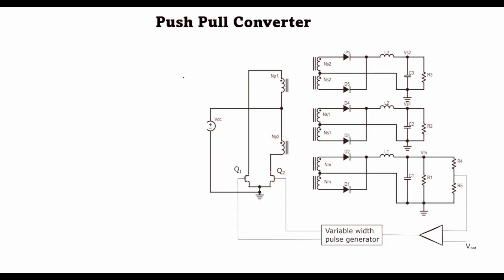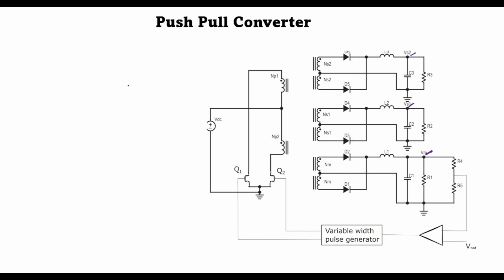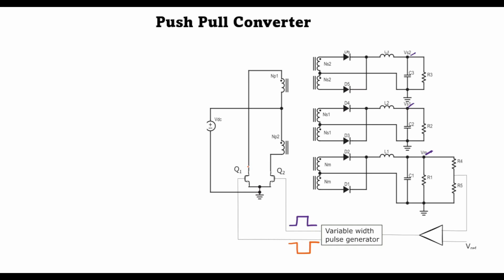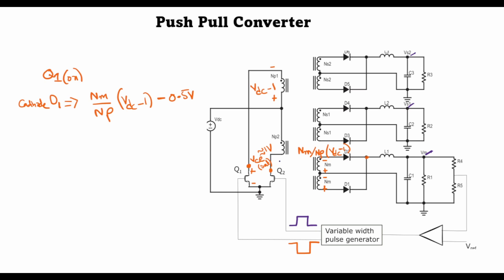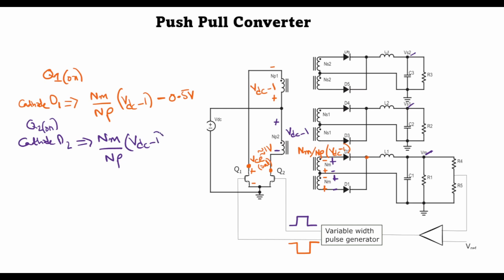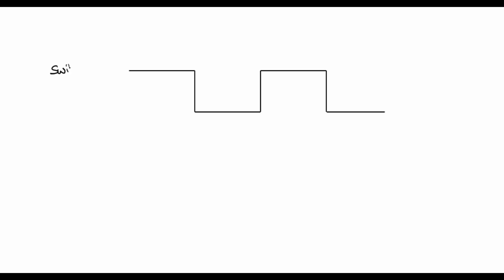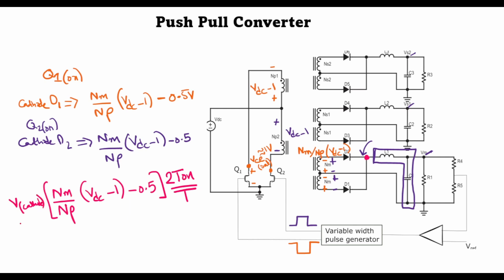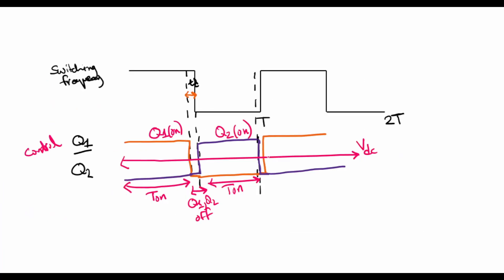Basic Operation of a PushPull Converter | Waveforms and Output Voltage Derivation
In this lecture, I dive into the fundamentals of push-pull converters, focusing on the key waveforms that define their operation. We'll walk through the essential waveforms observed during the converter's switching cycles and explore how they relate to the overall functionality of the circuit. Additionally, I will guide you step by step through the derivation of the expression for the master output voltage, providing a clear understanding of how these converters regulate and transform power. This session is perfect for those looking to deepen their knowledge of DC-DC converters and their practical applications.